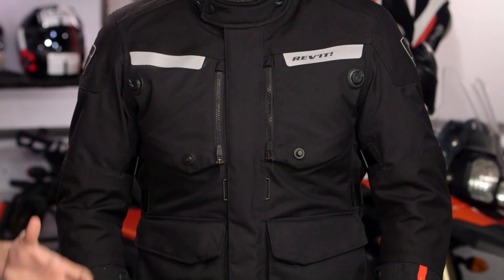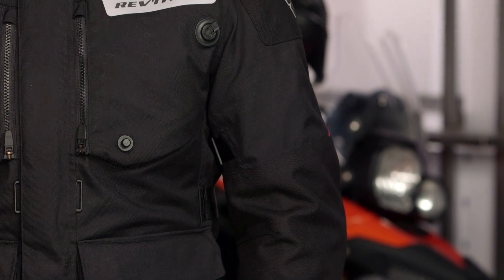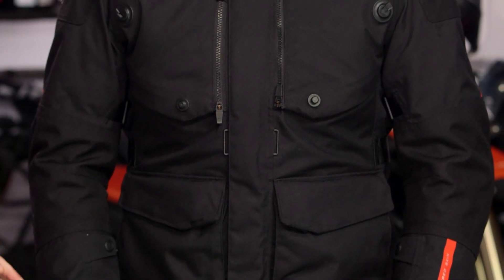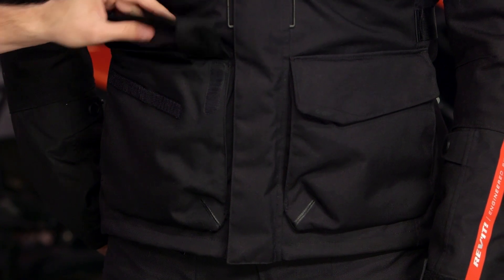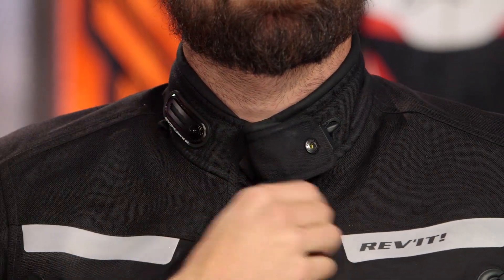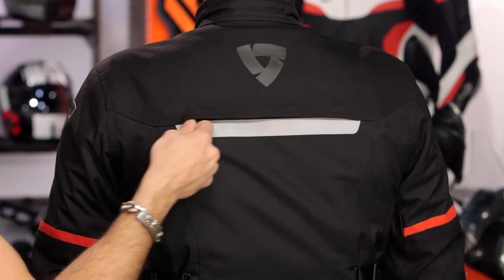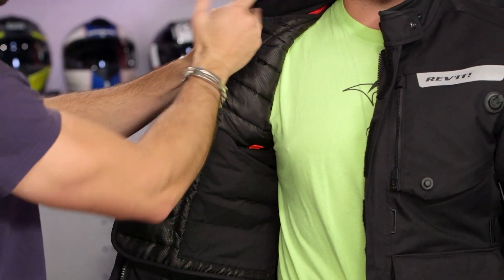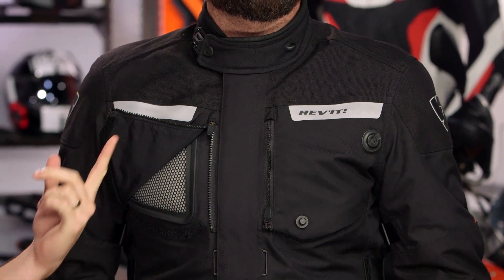REV'IT! Horizon 2 Jacket Review at RevZilla.com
REV'IT! Horizon 2 Jacket Review

The REV’IT! Horizon 2 Jacket is a versatile jacket that provides riders with an affordable alternative to expensive waterproof laminate touring jackets. The Horizon 2 Jacket is constructed with PWR | 2L shell laminated with a hydratex membrane in order to create a strong outer shell that is highly water resistant. Additional features of the REV’IT! Horizon 2 Jacket include SEEFLEX CE-level 2 protectors on the elbows and shoulders, the option for a CE-level 2 back protector insert, and a detachable thermal liner.